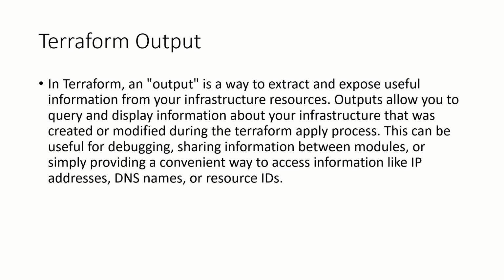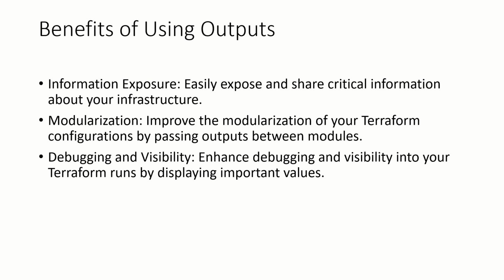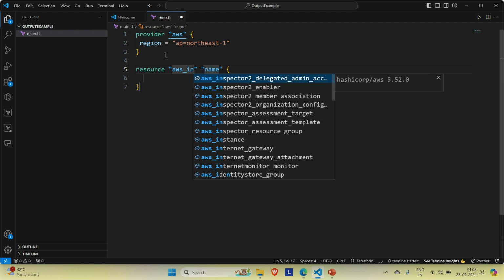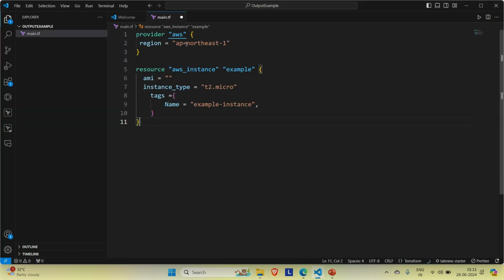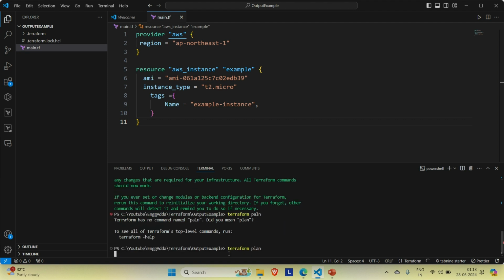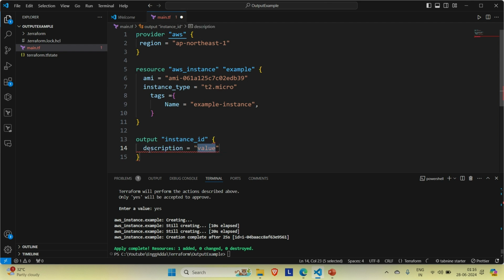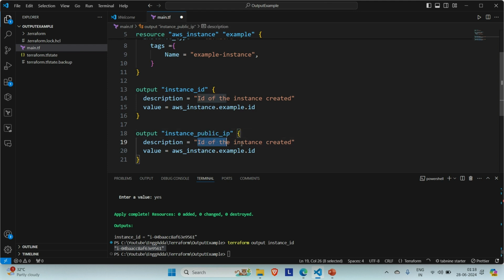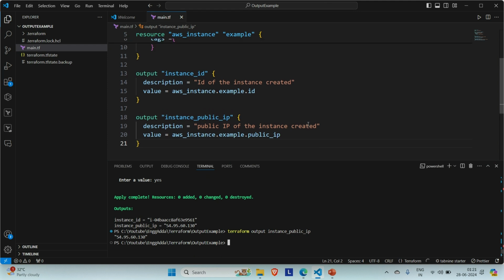Terraform Output | What is Output in Terraform